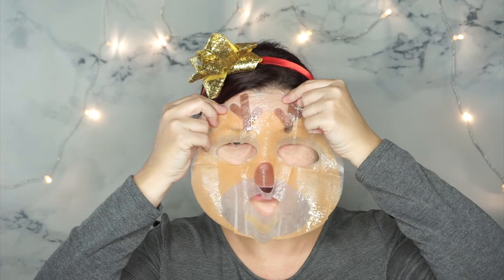Reindeer Sheet Mask | HOLIDAY MASK MONDAY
Time to review a super cute Holiday SheetMask.